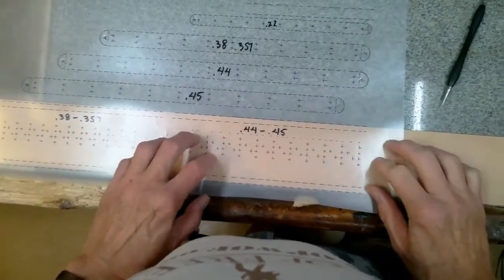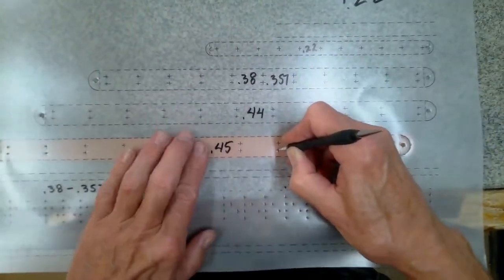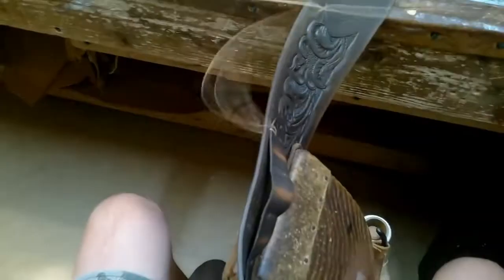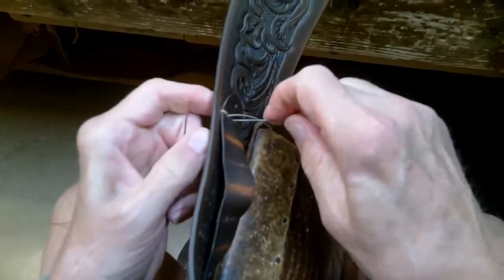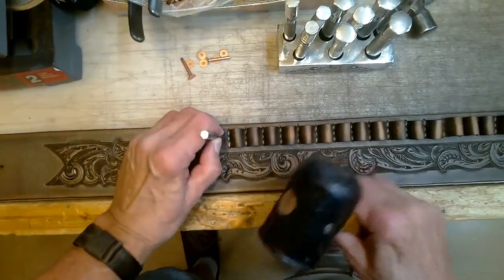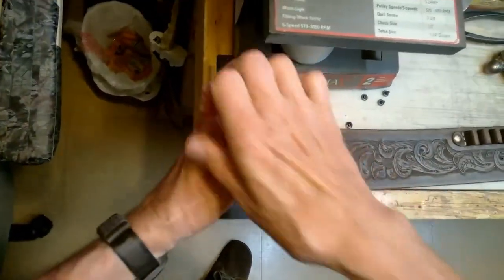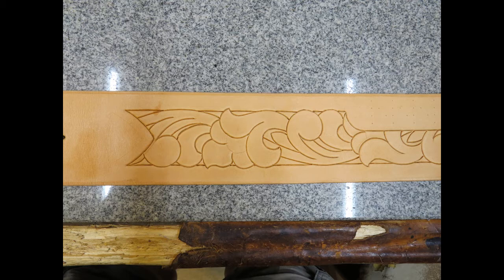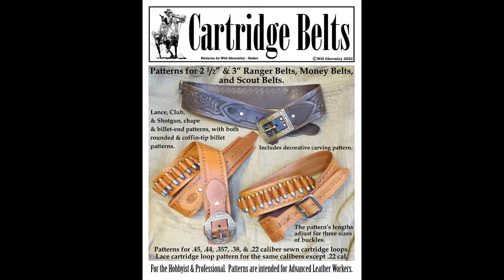Cartridge Belt Tutorial Part 3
This is Part 3 of the video tutorial on the new Cartridge Belt pattern pack.

The new Cartridge Belt pattern pack by Will Ghormley has been updated to include everything learned in the 20 years since the original Cartridge Belt pattern pack was developed. It has patterns for four different belt styles. There are patterns for three different styles of billet and chape. There are cartridge loop patterns for the .45, .44, .357 magnum, .38, and .22 caliber cartridges.

This video tutorial isn't a complete tutorial on how to construct a cartridge belt. It simply augments the instructions for how to use the pattern pack to construct cartridge belts. It is the first video in a set of three parts.